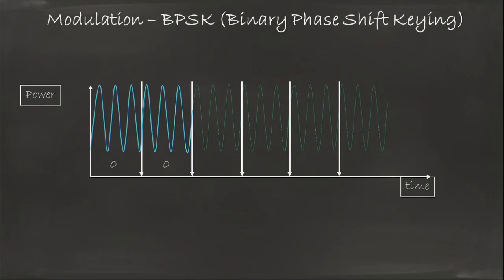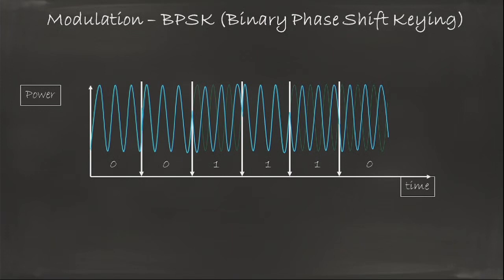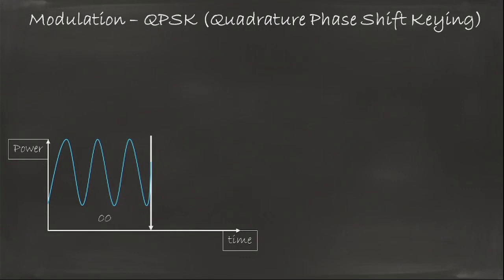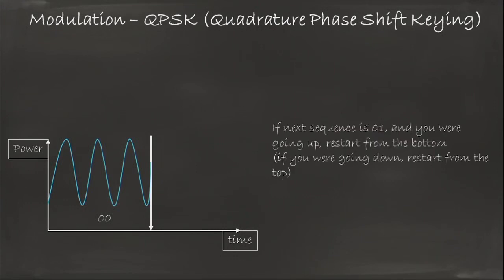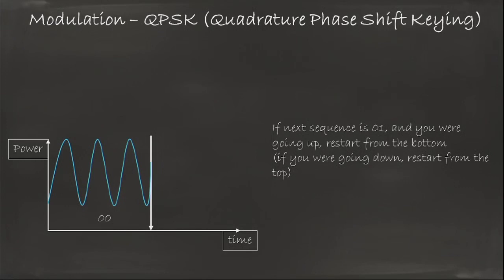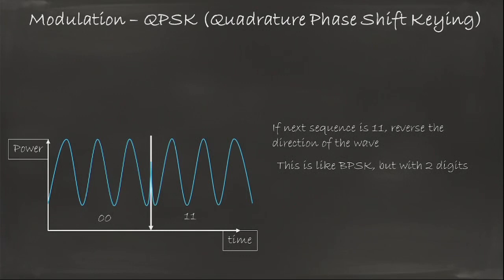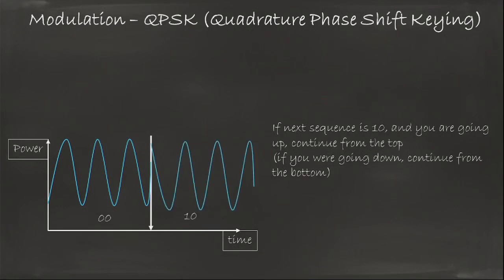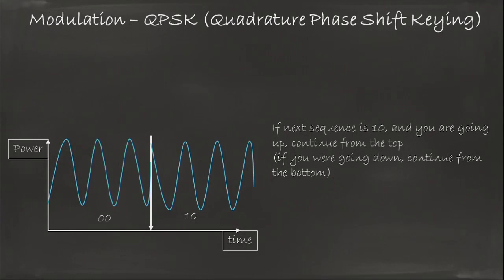1 2 DSSS Modulation CCNA Wireless 200 355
1.2 DSSS Modulation - CCNA Wireless 200-355